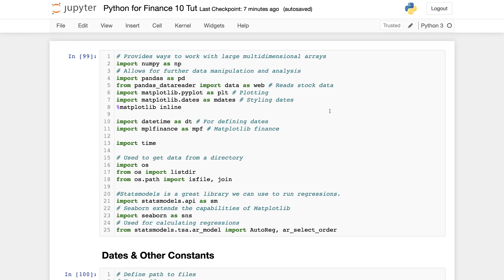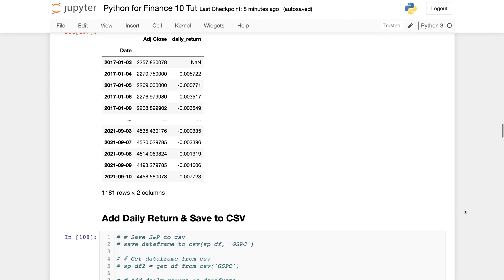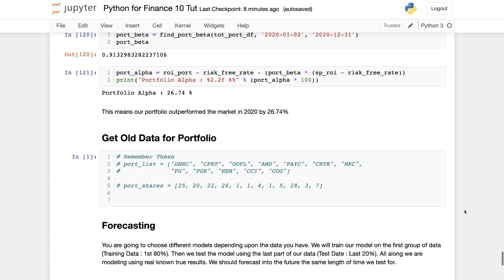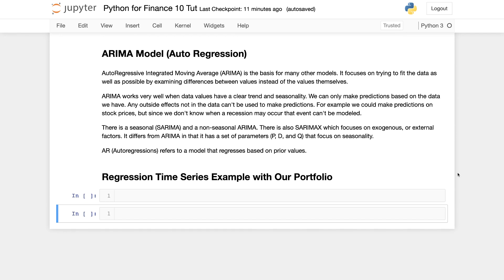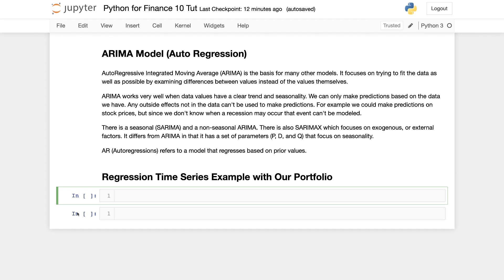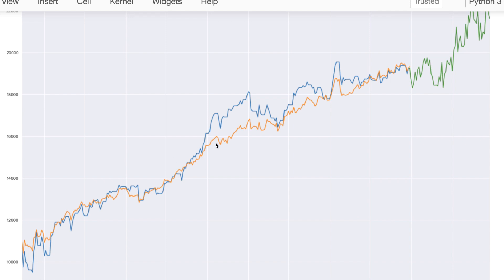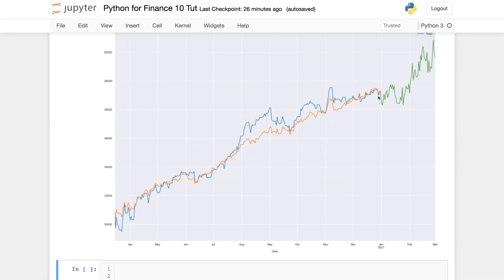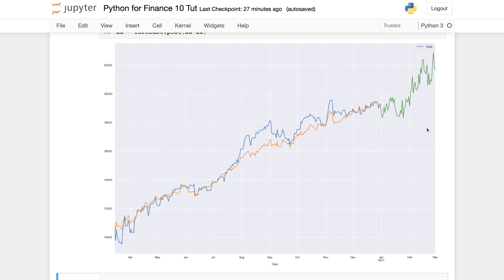Stock Market Predictions : Python for Finance 10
In previous videos we made a wonderful investment portfolio and now we will use regression analysis to make stock market predictions about the future performance of our portfolio.

I’ll be using the ARIMA model for making stock market predictions in this video. It focuses on trying to fit the data as well as possible by examining differences between values instead of the values themselves.

We then use these models to forecast or make stock market predictions by creating both a training model and then a testing model. We compare both models to real data and then make predictions.

I will be using Python and Multiple Data Science libraries in this tutorial to perform investment analysis. We will be covering the following :

✳️ AutoRegressive Integrated Moving Average
✳️ SARIMA
✳️ Forecasting
✳️ Training Data
✳️ Testing Data
✳️ Plotting
✳️ Matplotlib
✳️ Pandas
✳️ Numpy

►► Python Data Science Series for $19.99 Highest Rated & Largest Python Udemy Course + 50 Hrs + 200 Videos + Data Science

I'm not implying that investing this way will guarantee anything. All investing is risky and you should always take advice from someone who can assess your specific situation.

MORE DATA SCIENCE VIDEOS

1.
2.